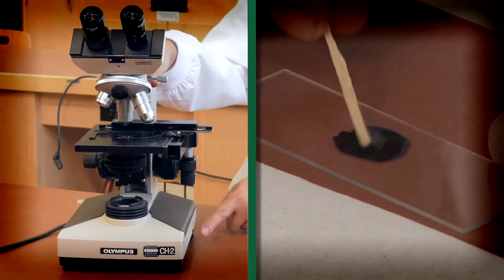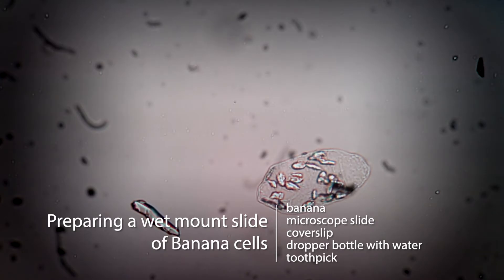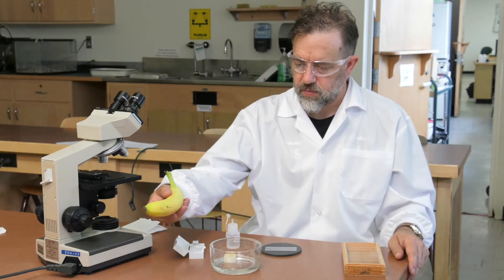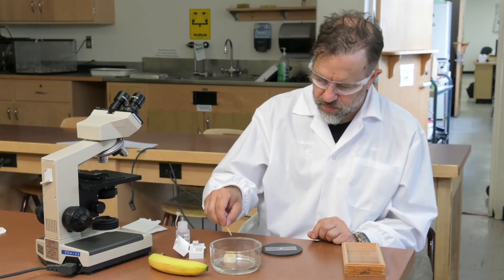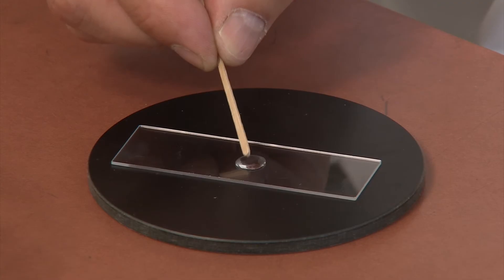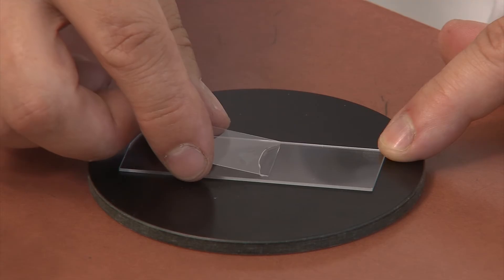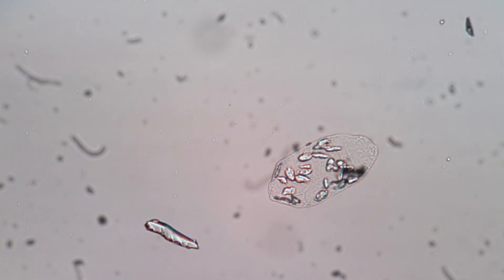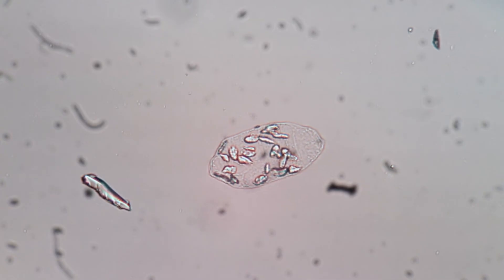Banana Preparation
This video demonstrates the procedure for making a wet mount slide of cells from a Banana fruit.